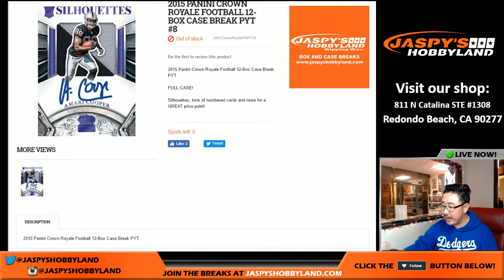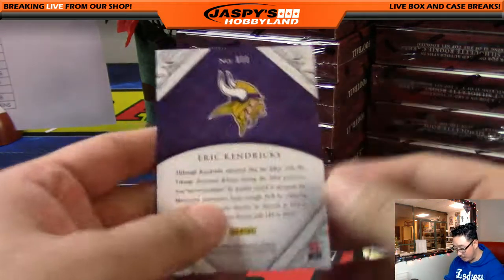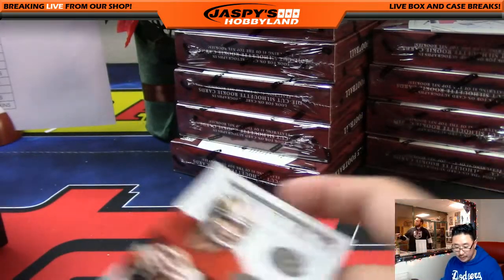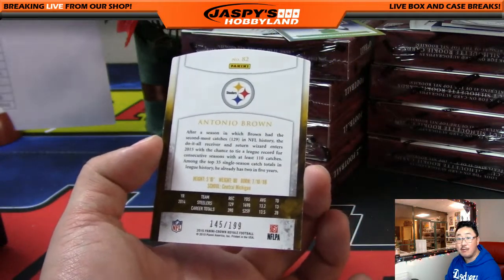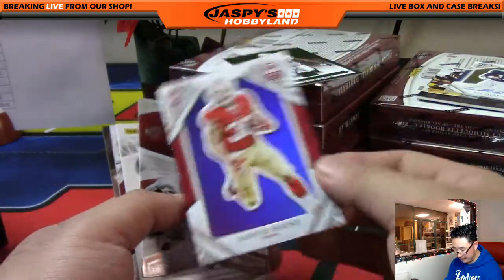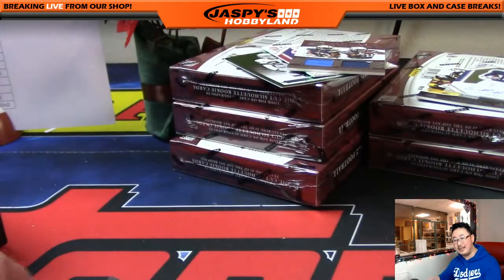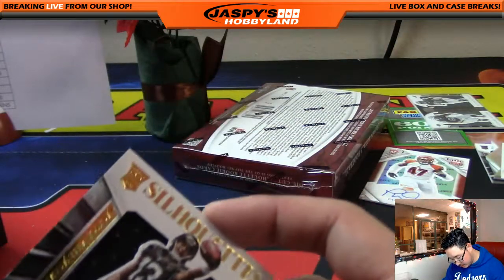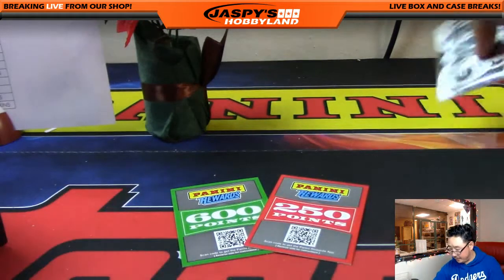12/15/16 [12Box PICK YOUR TEAM] #8 - 2015 Panini Crown Royale NFL Football